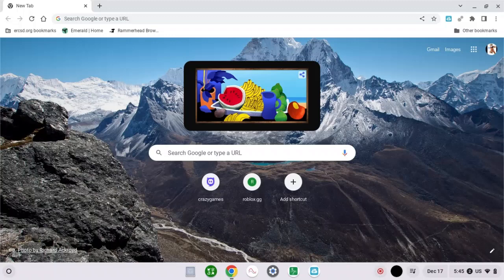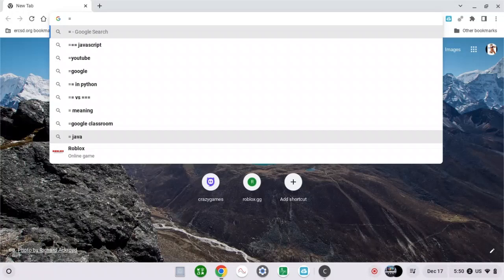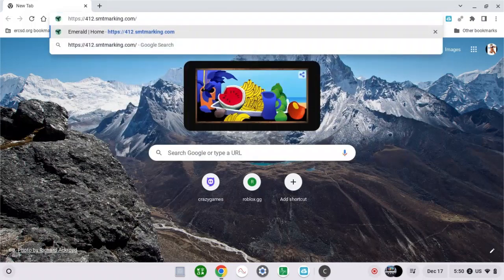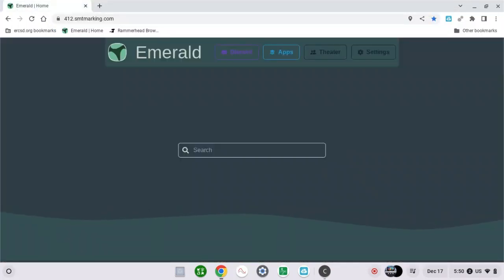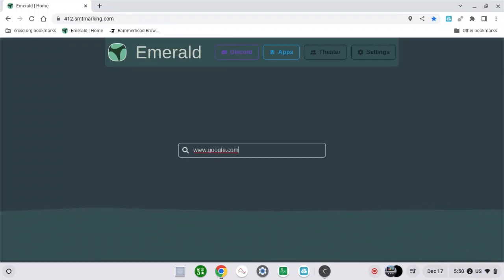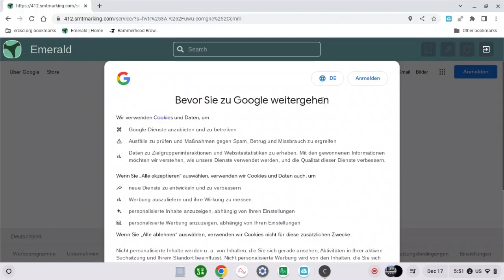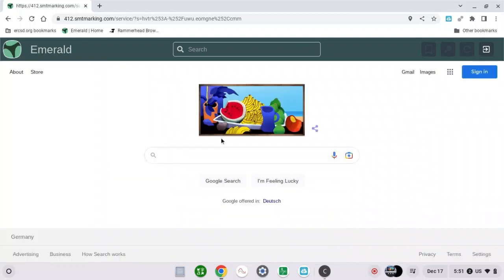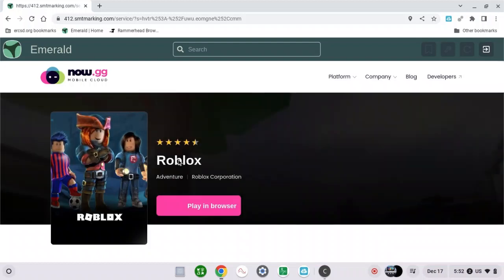how to play roblox in school chromebook